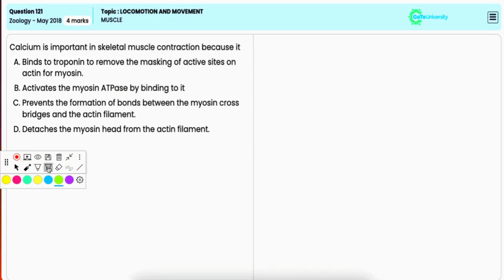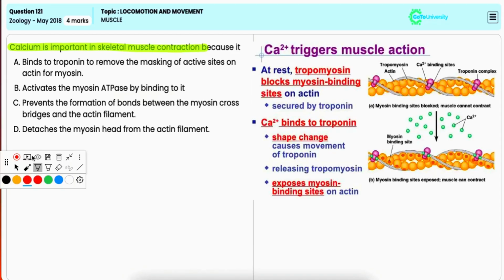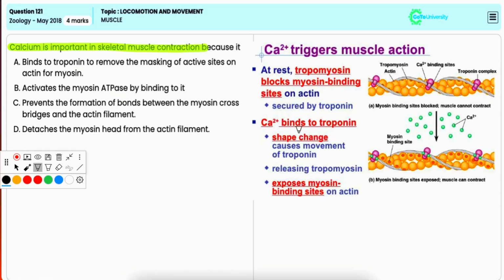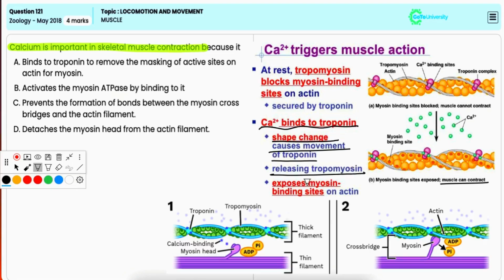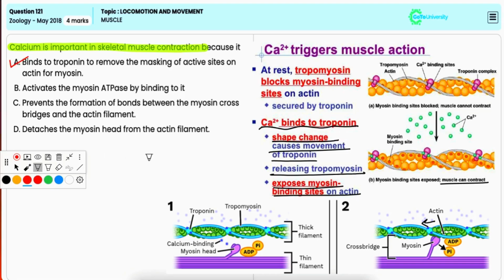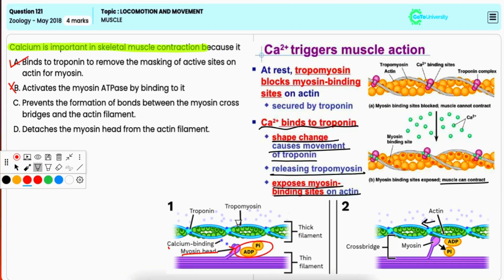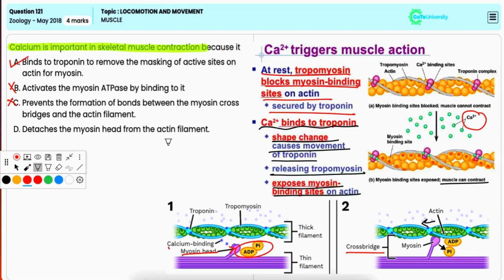Muscle Types and Their Role in Movement - In-Depth Study for NEET Biology 2018 Q121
Topic Name: [LOCOMOTION AND MOVEMENT] | [MUSCLE] | [Practice Test]